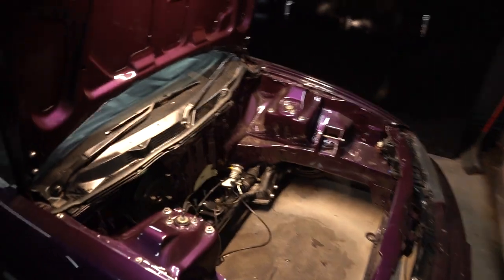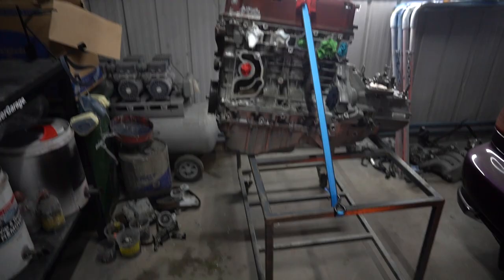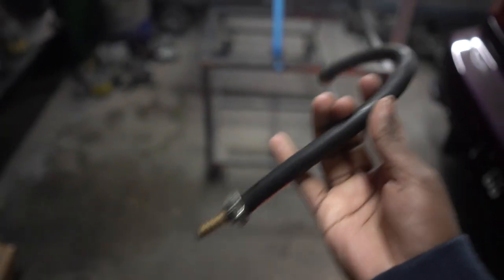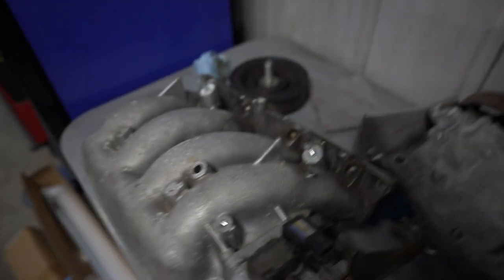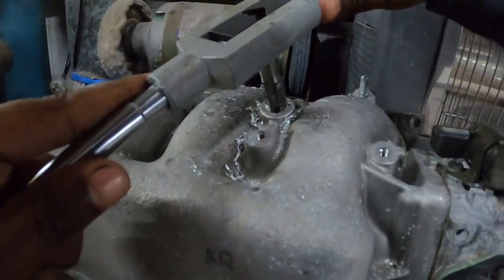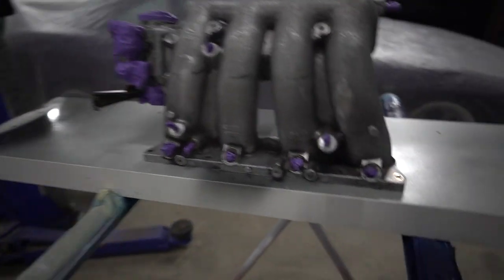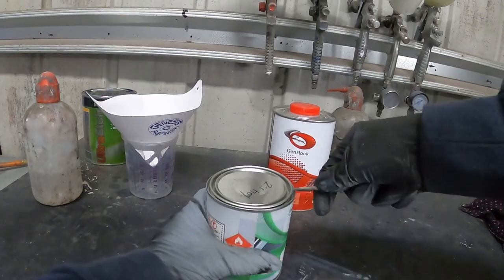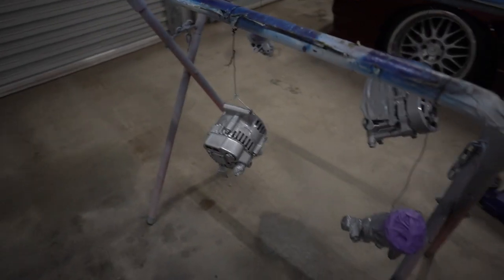Painting my K20 engine!!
Whats going on ya dogs! I painted my K20 in this video and gave you guys an update on the K Swap.
Hope you guys had a laugh!!